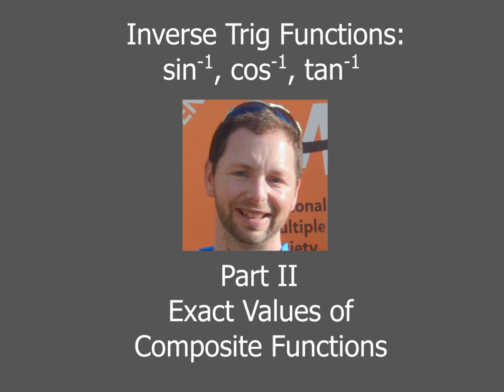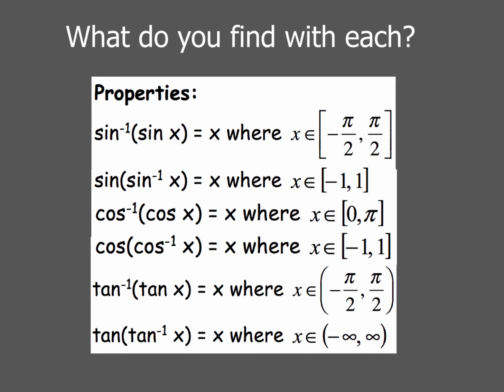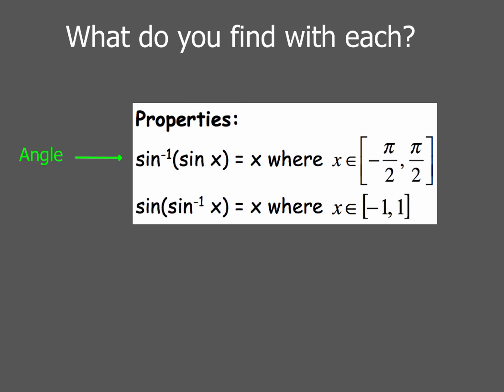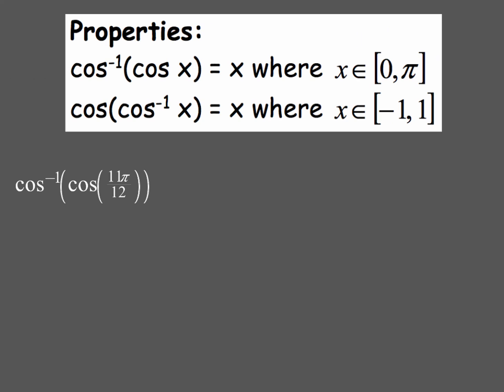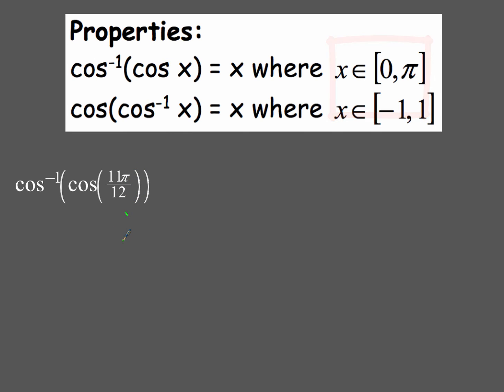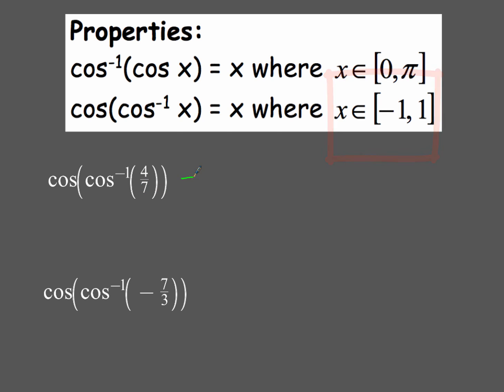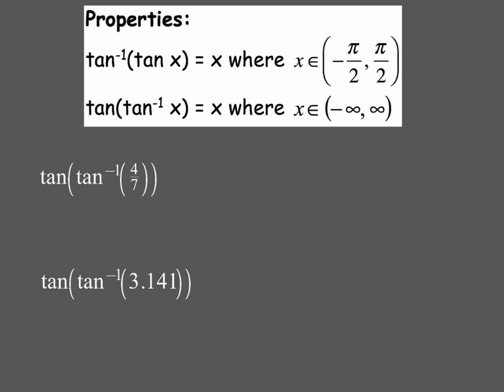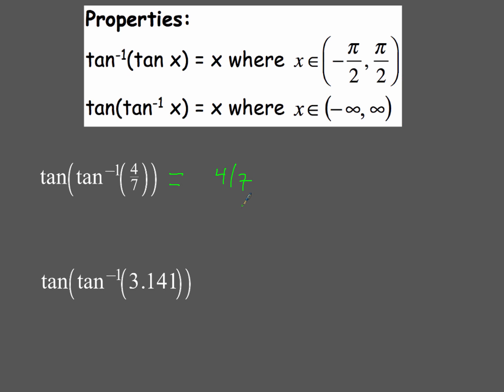6-1 Pt 2 Exact Values of Composite Trig Functions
How to find exact values of problems involving composite trig functions, like sin(arcsin(1/2), or arccos(cos(5pi/4).